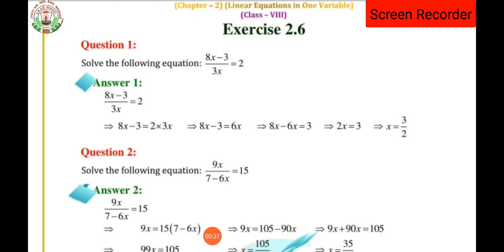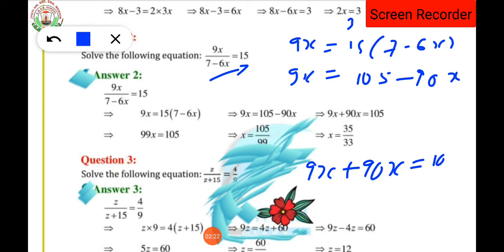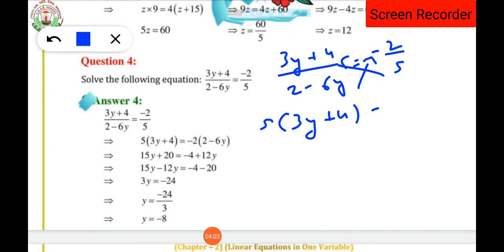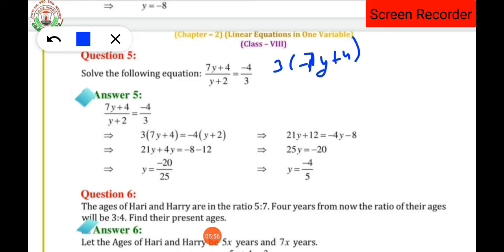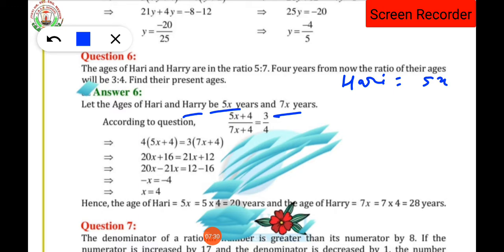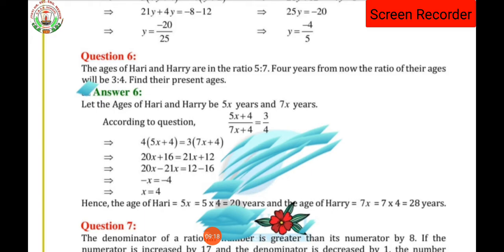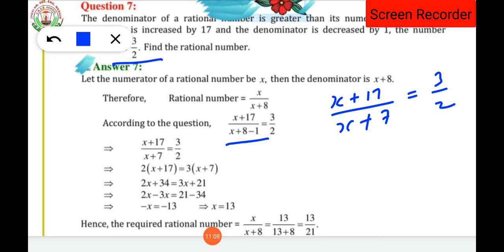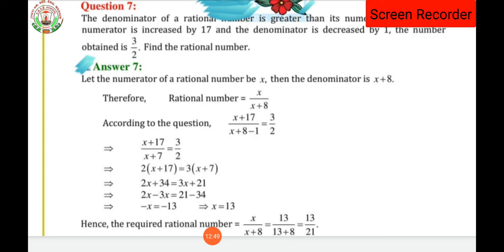30 April Class 8th Maths Ex 2.5 to 2.6